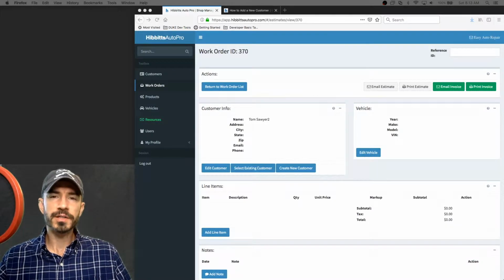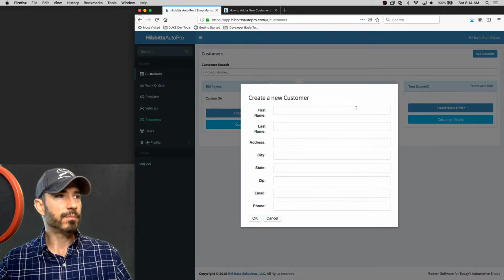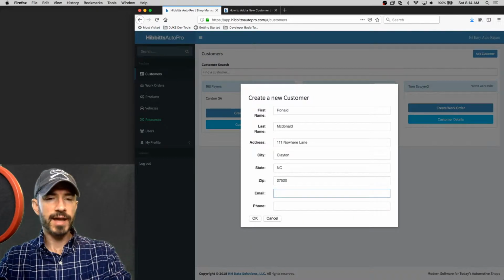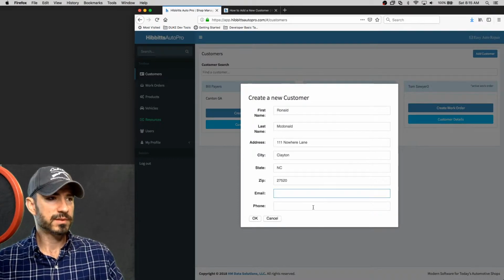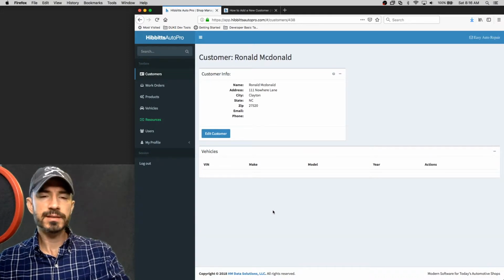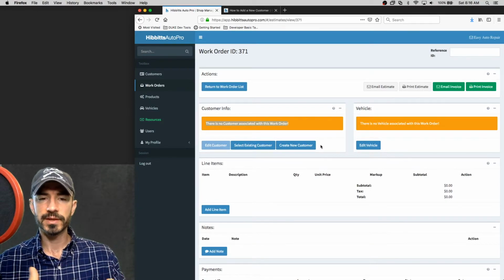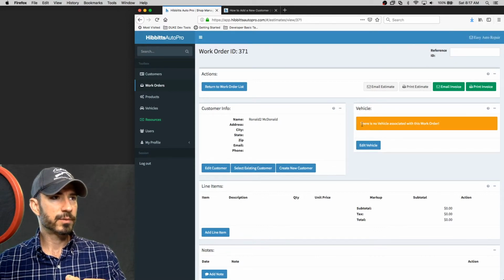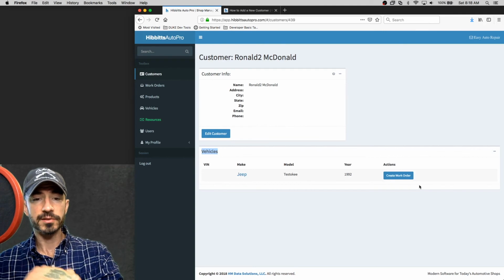How To Add New Customers To Your Account - hibbittsautopro.com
This tutorial covers how to quickly add customers to your hibbittsautopro.com account.

There are two ways to add a new customer to your account. Both ways are demonstrated in the video.

This tutorial will walk the mechanic through the process of accepting payments for open work orders on the work order screen.